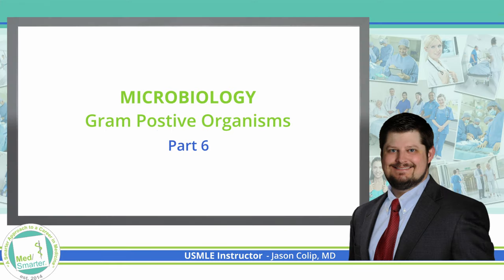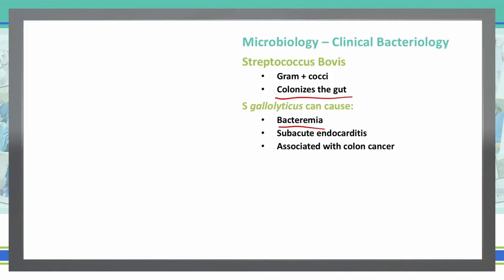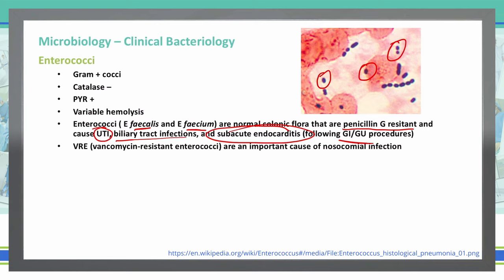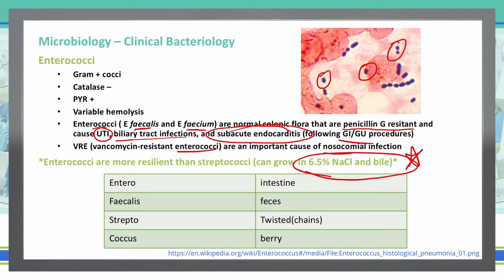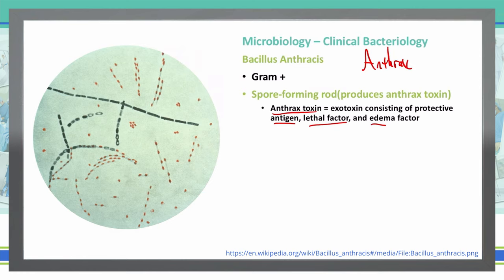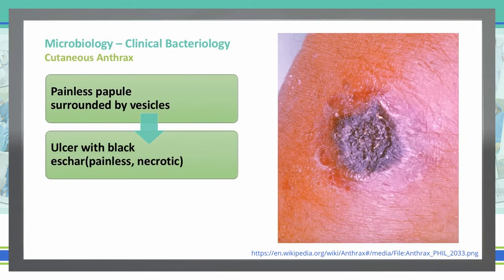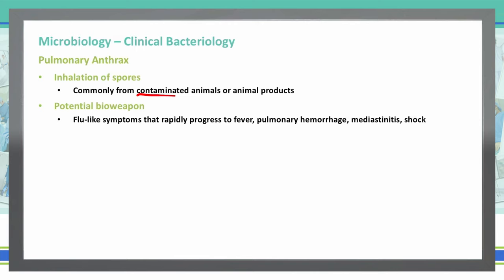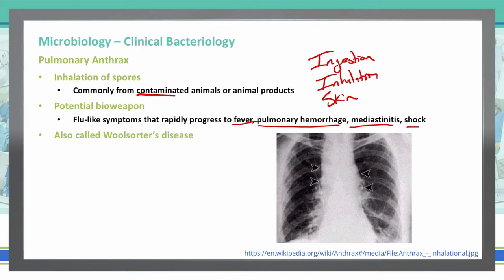USMLE Step 1 | Microbiology | Gram Positive Organisms | Part 6